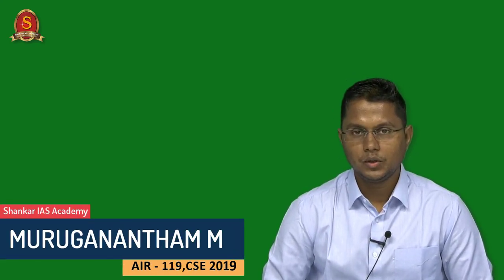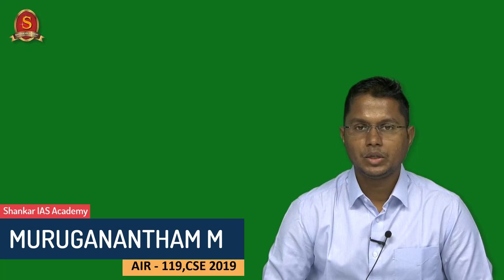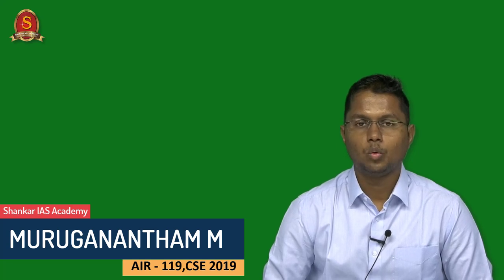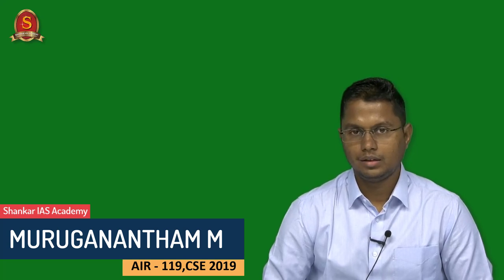MURUGANANTHAM M | AIR 119 | UPSC CSE2019 Results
One of UPSC CSE 2019 toppers and Shankar IAS Academy Student M.MURUGANANTHAM  - AIR 119 shares the experience of undergoing training at the academy.
However, despite repeated failures, he didn't lose hope and cleared the CSE in 2019 with AIR-119 in his seventh attempt in Tamil medium.

201 (and counting) out of 829 (24%) selections in UPSC CSE 2019 are from Shankar IAS Academy !
24% of total results in UPSC CSE 2019.

Excellence is a tradition and we pride ourselves on it !
Yet again we prove that Shankar IAS Academy is the BEST coaching institute in the country for Civil Services Examination.
Be the Next Topper !

We are one of the most trusted and respected UPSC Civil Services coaching institutes in India with presence in Chennai (Anna Nagar and Adyar), Delhi, Bengaluru, Trivandrum, Trichy, Madurai and Coimbatore.

Admissions for UPSC 2020 classes open. Achieved highest number of IAS, IPS in South India. Govt of India Preferred institute. 1000+ IAS, IPS officers. Overall, 38% of IFS, 17% of UPSC selection from Shankar IAS Academy.